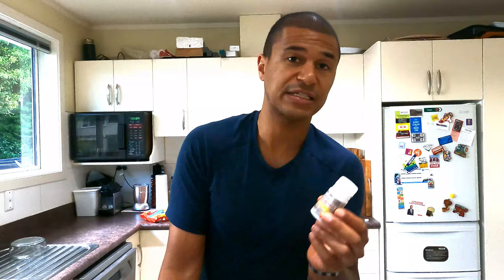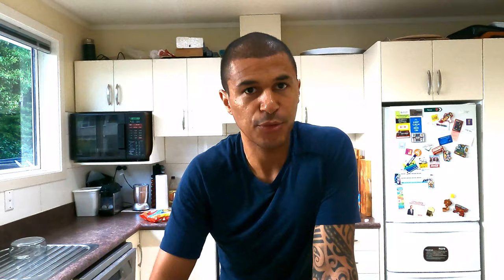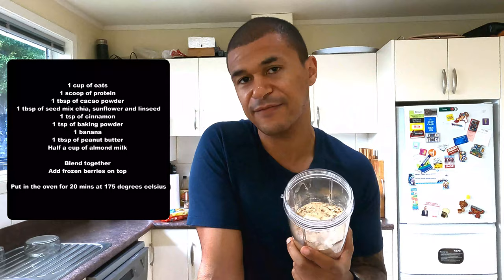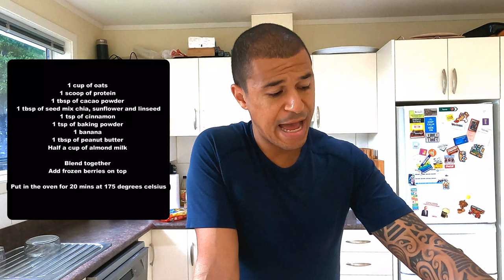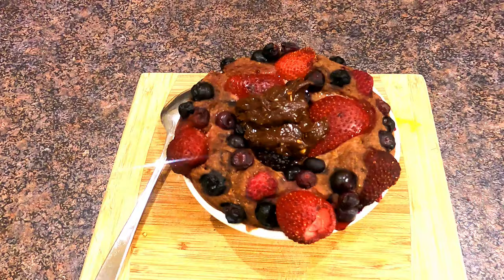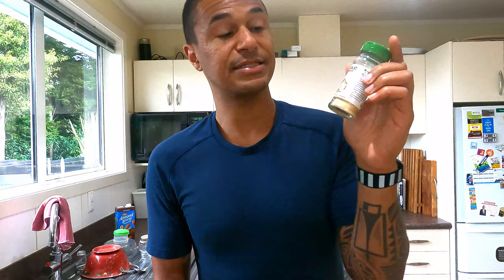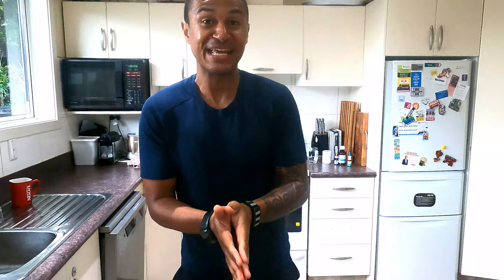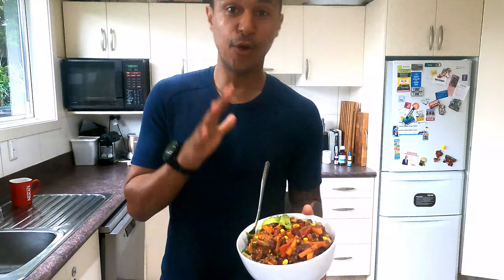Day of eating for a plant based runner (high protein)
Hey Everyone,

Over the last 2 years I have come from hating running to becoming obsessed with the sport.
Decided to document my running journey and hopefully help as many people as possible to improve their health and performance at the same time.

This video is focused on what I eat to maintain my health, optimise performance and recovery to allow me to train.

Let’s connect.

Healthy regards